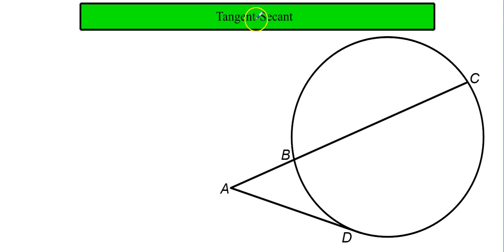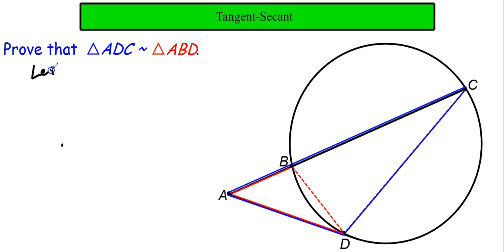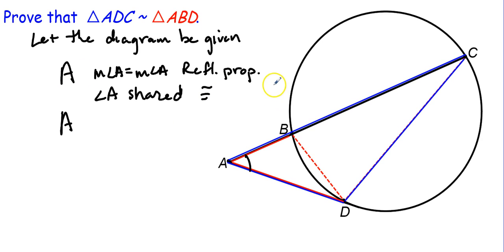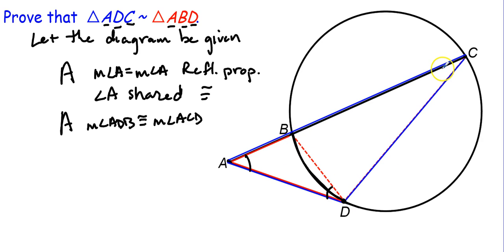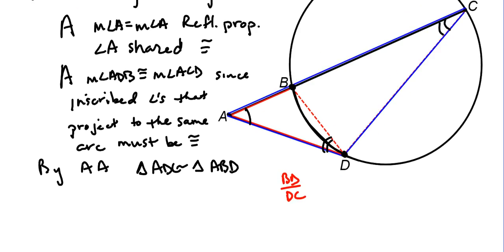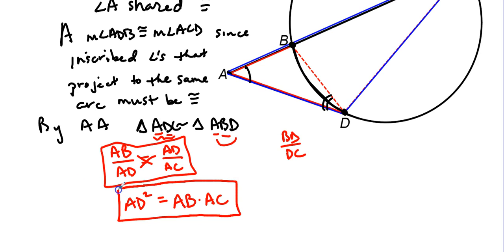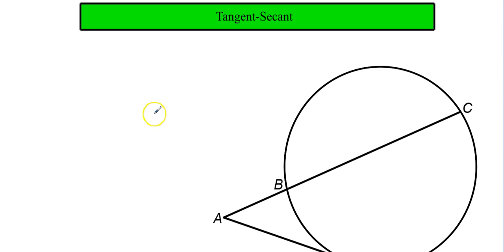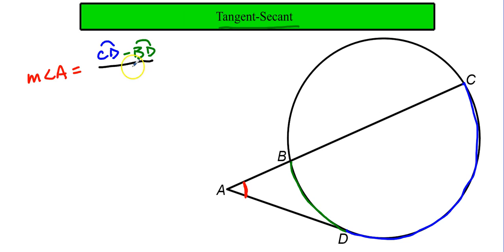HonGeom Tan Sec Intersections with Circles